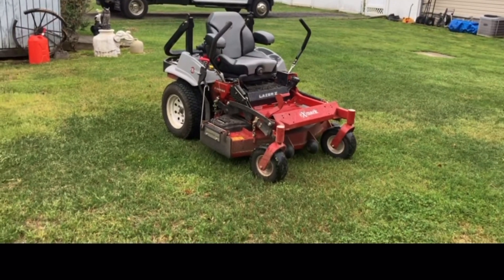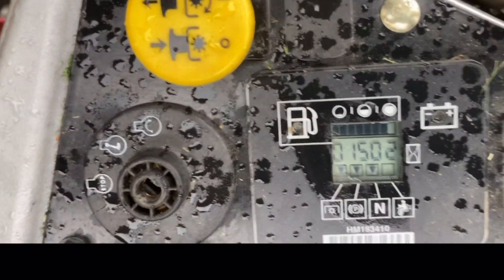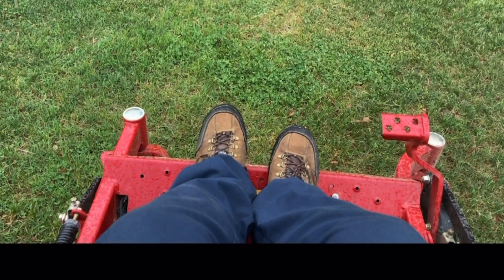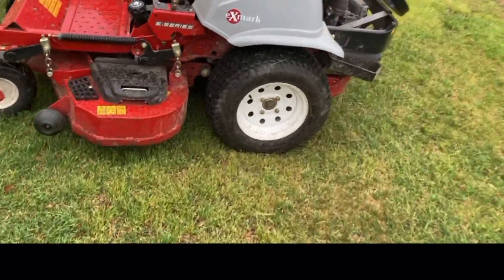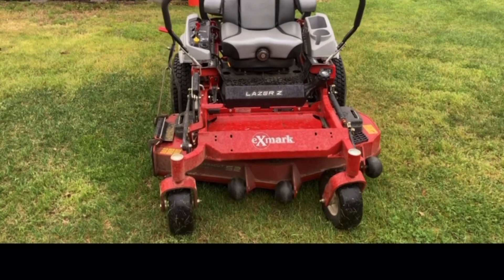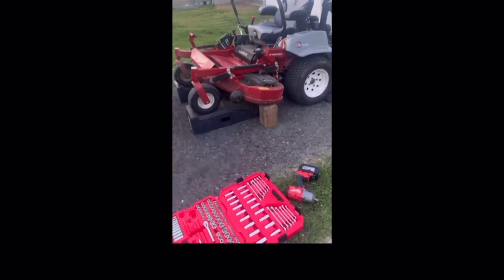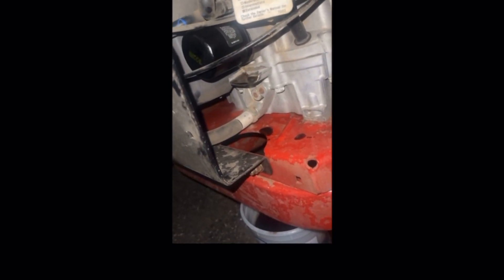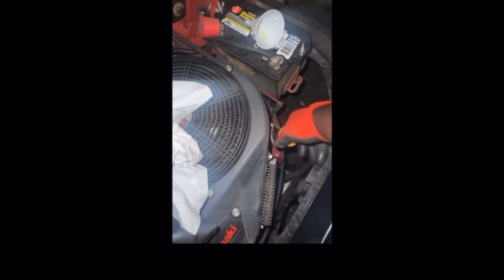2018 Exmark E Series Hydro Z-Turn (52" Floating Deck) FOR SALE!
I've been out the lawn game since 2020, I have one more piece of commercial equipment for sale.   In great condition & very low hours!

Recently just serviced the machine!